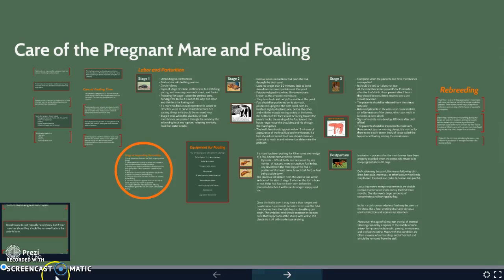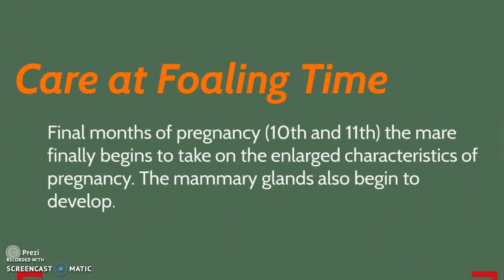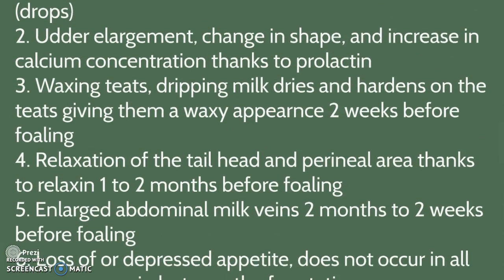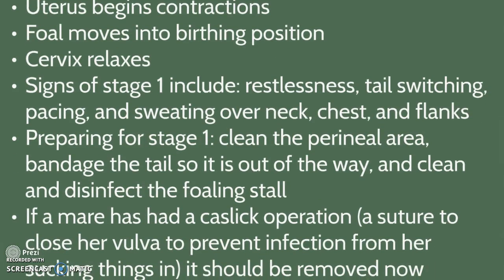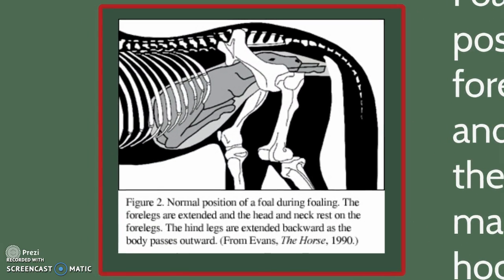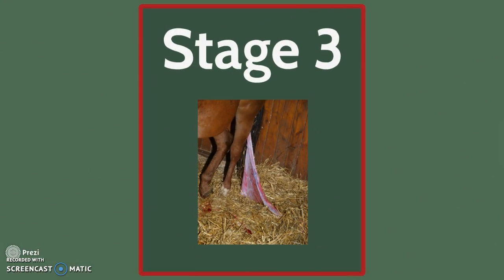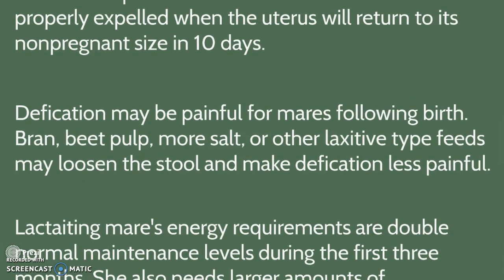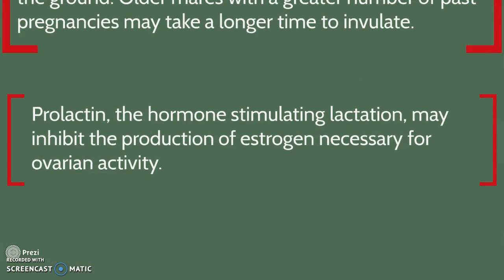Care of the Pregnant Mare and Foaling